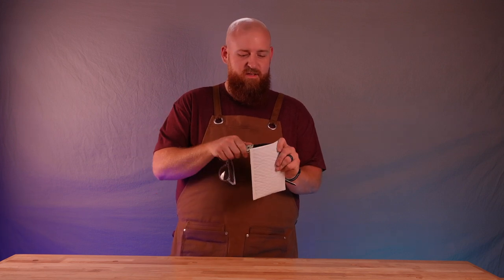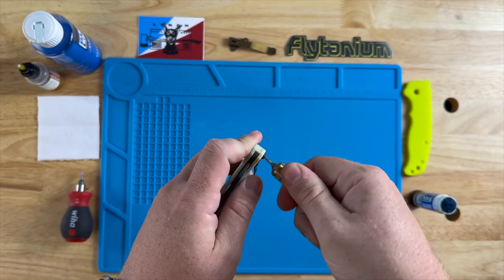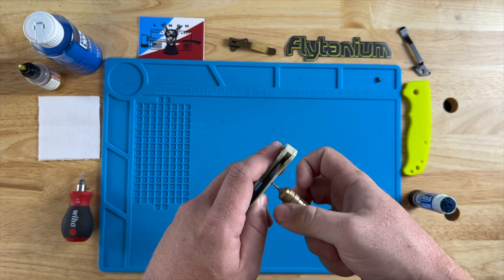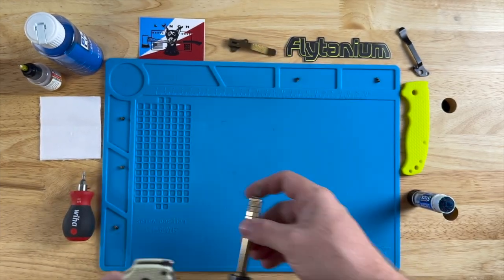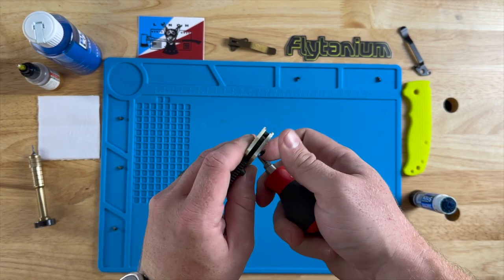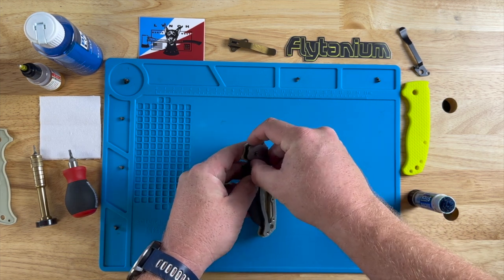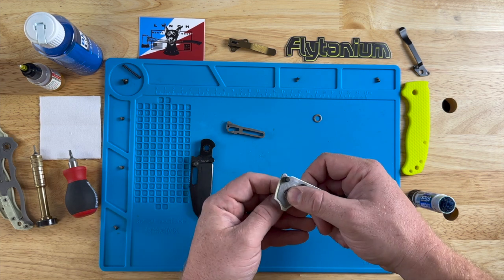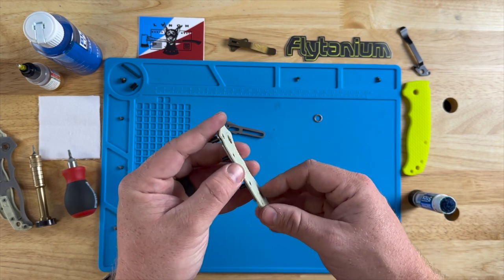How To Swap Scales Demko AD20.5- An Overview and Install of Flytanium Wavelength G10 Scales!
Flytanium Bringing the HEAT with these Wavelength AD20.5 Scales!